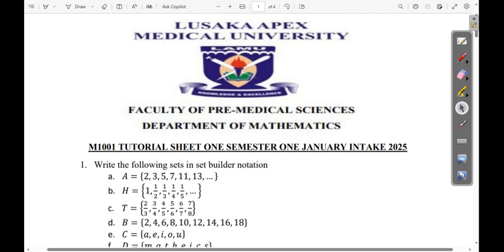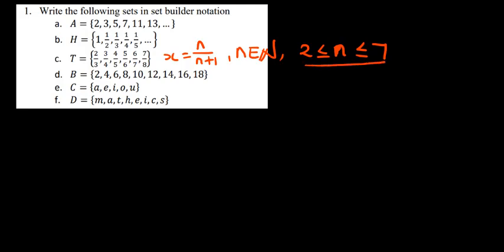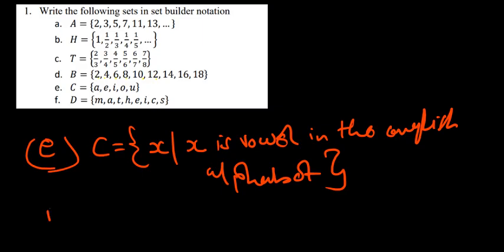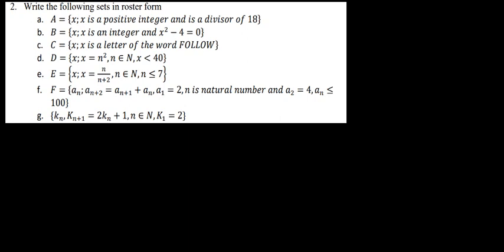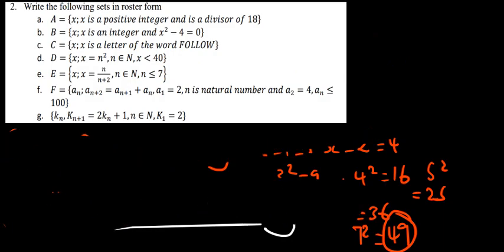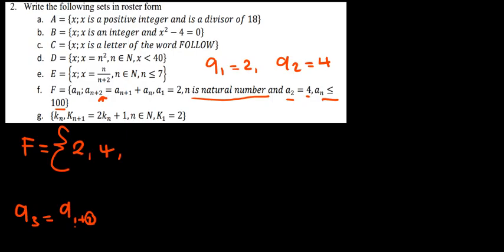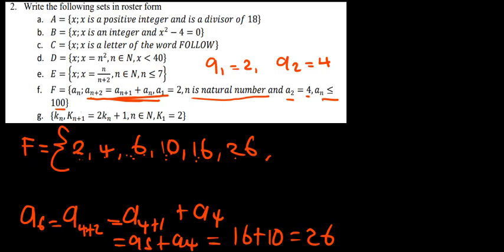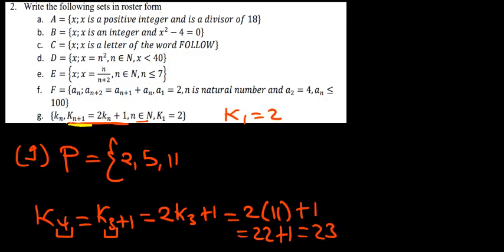How to represent sets in Roster & Set BUilder forms M1001 TUTORIAL SHEET 1